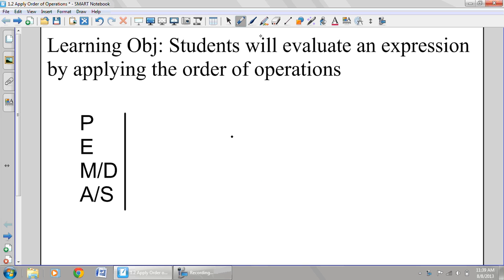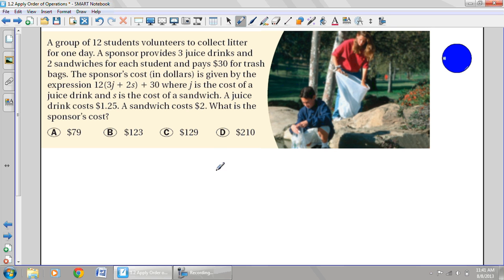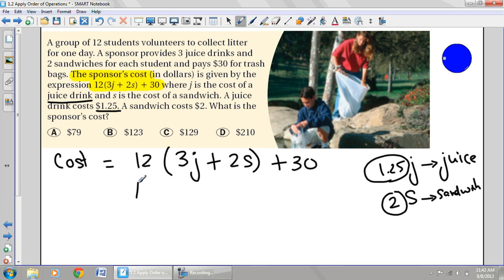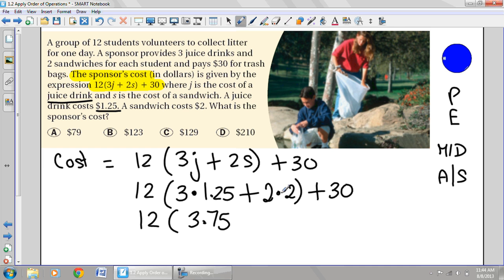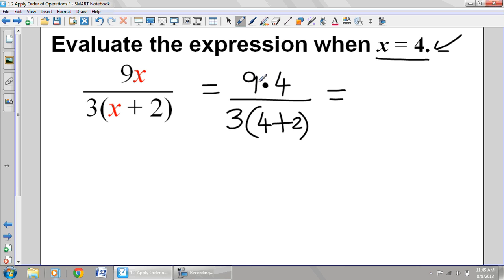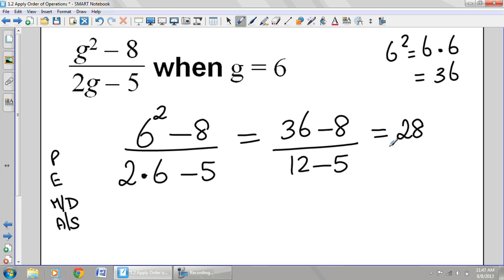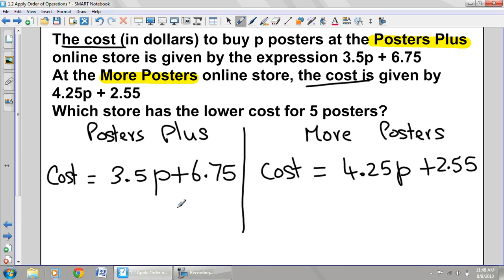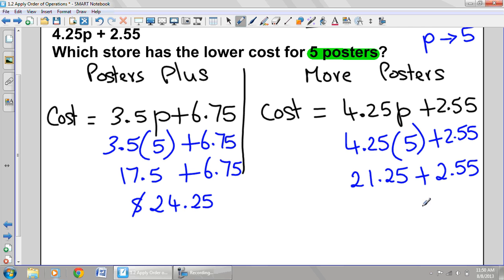1 2 Apply Order of Operations - Mrs. Neel